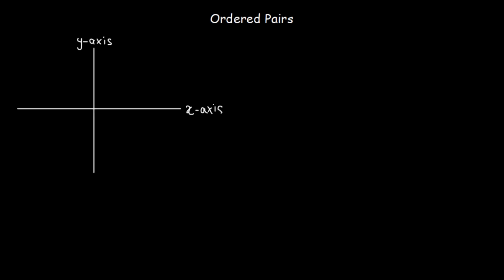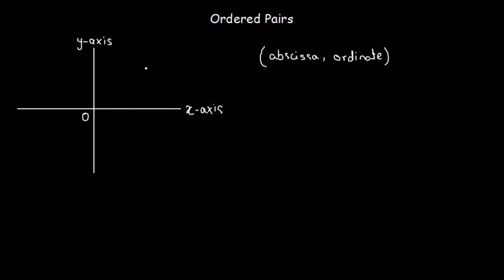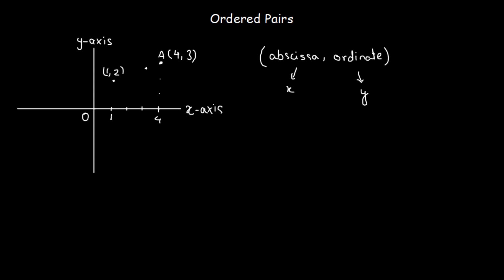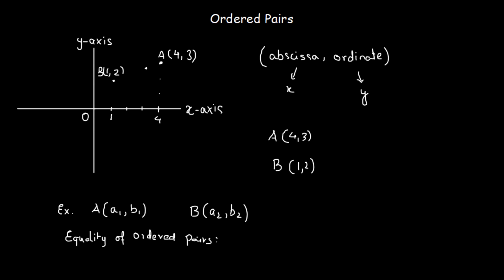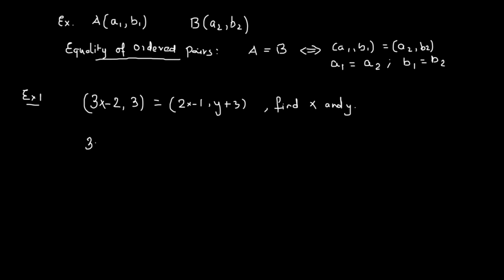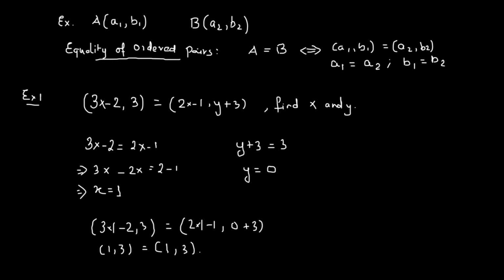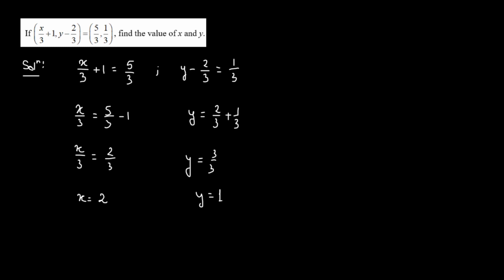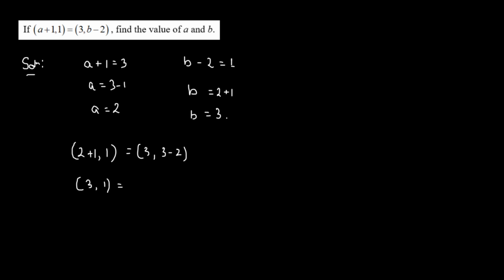1 Ordered Pairs